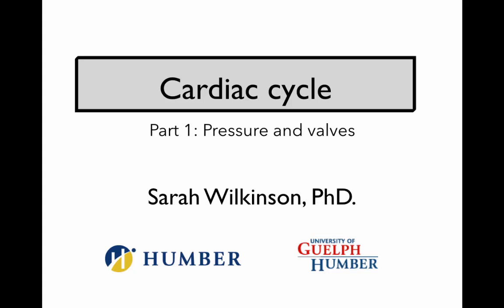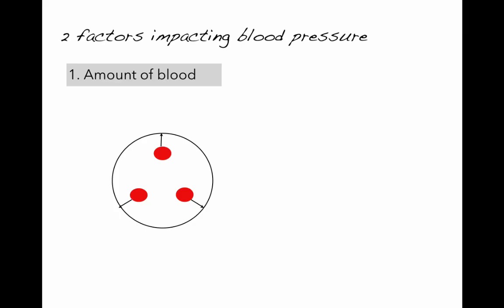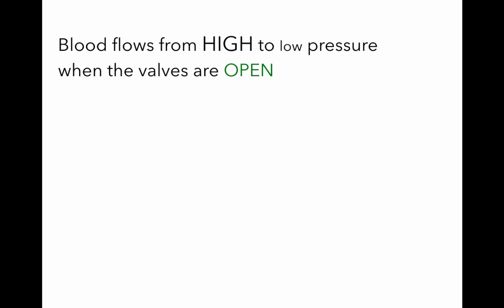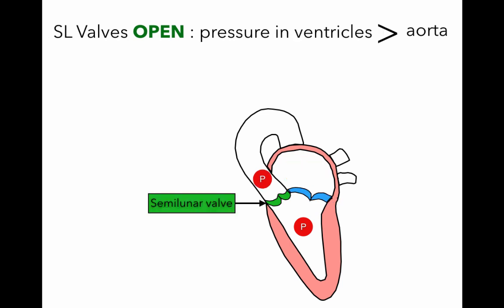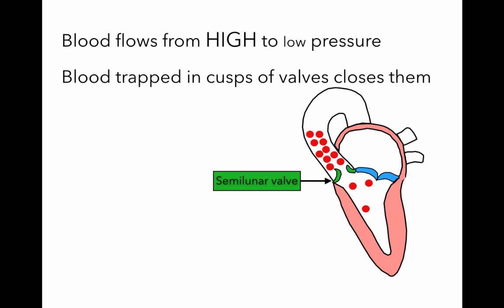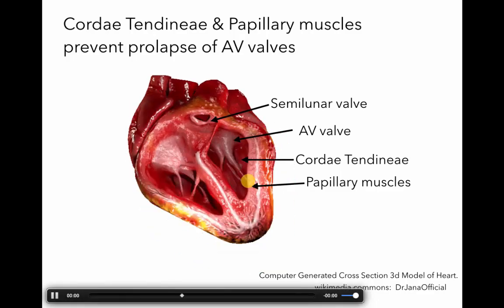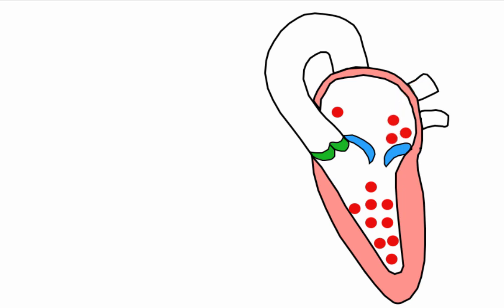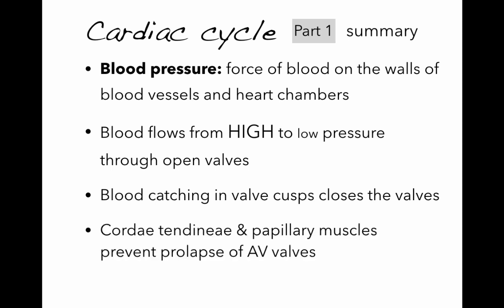cardiac cycle part 1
This 2 part video series covers the events of the cardiac cycle.
Part 1:
- Define pressure
- Importance of heart valves, cordae tendineae & papillary muscles
- Difference in pressure governs valve opening, closing & flow of blood

Part 2
- Terminology
- Events of the cardiac cycle

Videos cited for students to review prior to watching include
Anatomy & physiology of the circulatory system (heart)

Computer Generated Cross Section 3d Model of Heart by DrJanaOfficial can be found on Wikimedia commons